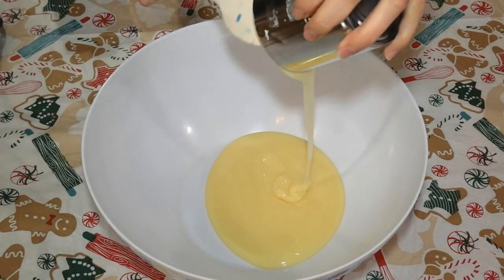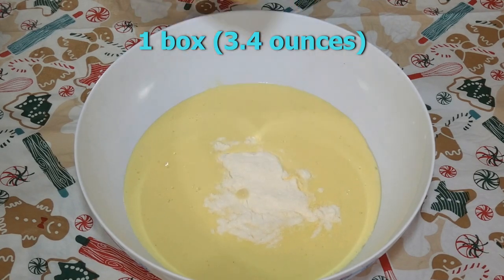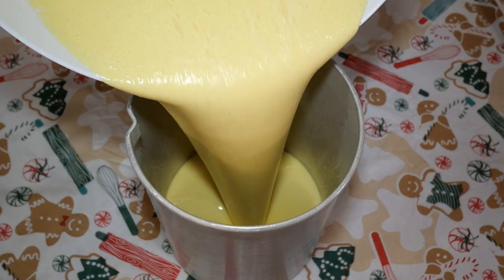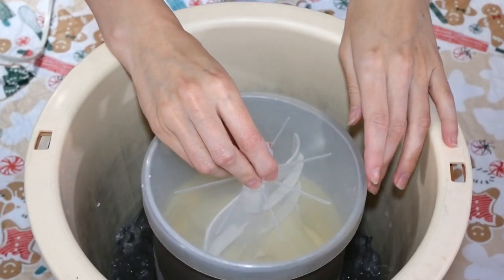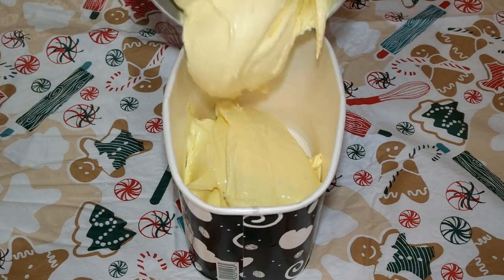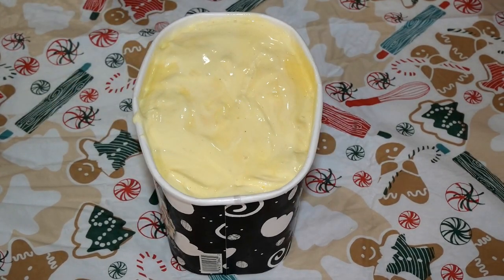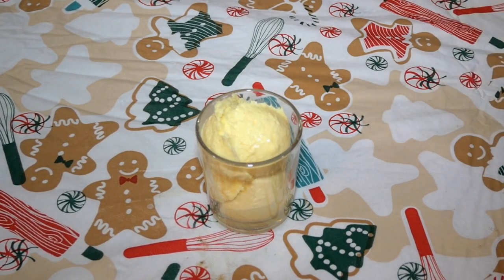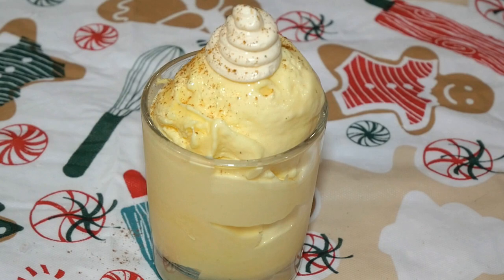Frozen Eggnog Custard (No cooking- only 3 ingredients) Easy & Delicious!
Here's the recipe! Follow my video for instructions.
Frozen Eggnog Custard:
1 can (14 ounces) sweetened condensed milk
1 quart (32 ounces) eggnog
1 small box (3.4 ounces) instant vanilla pudding mix

A HUGE thank you to Pixels for letting me use his amazing Pure Imagination Remix! Check him out!

Like what I'm using for video editing and want to use it too? Here's some links! Big thank you to all of these for making my channel amazing!  Resources:
Freesfx.co.uk